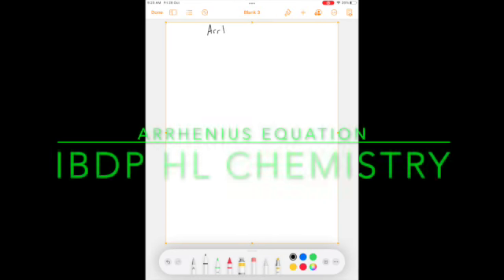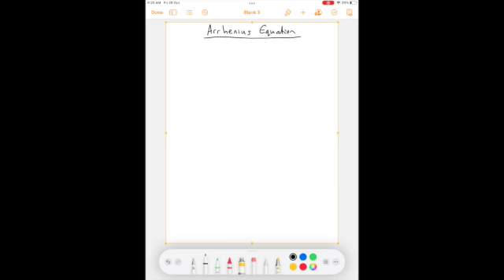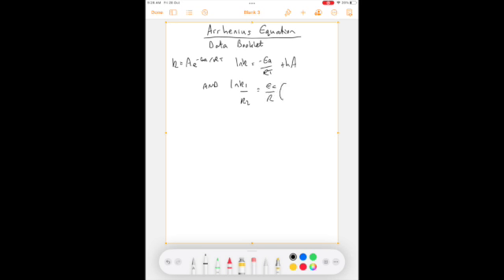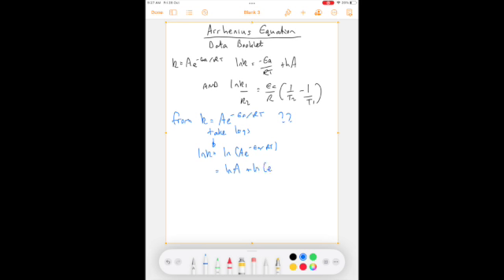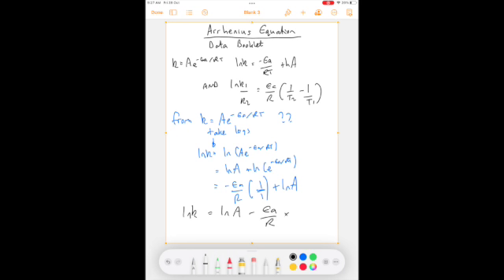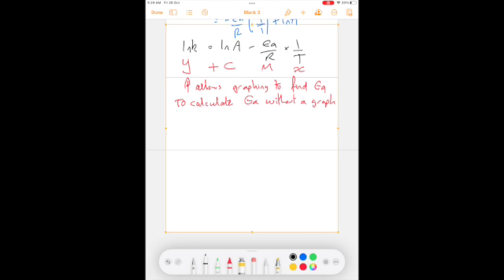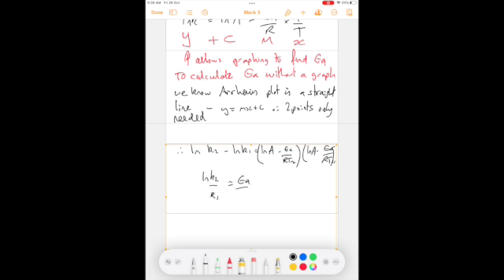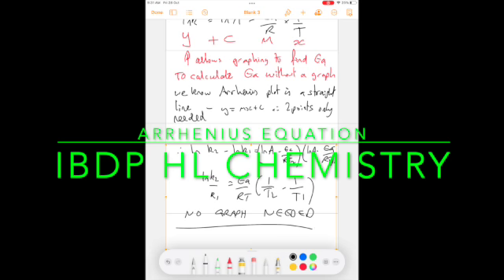How to answer Arrhenius Equation Questions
Introduction and making the equations useful for IB Chemistry.

Both graphical and two temperature derivations are included.